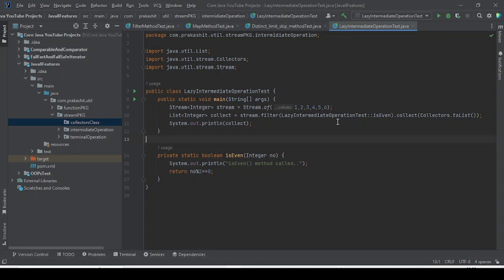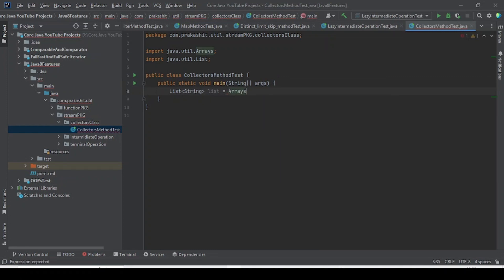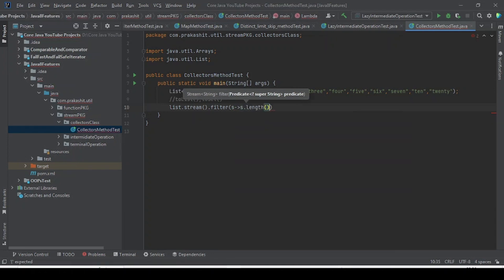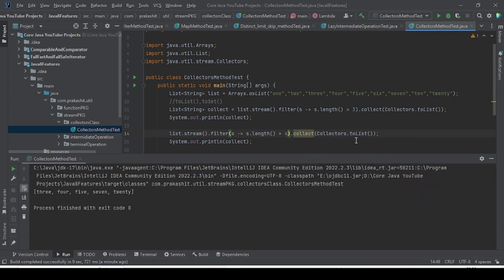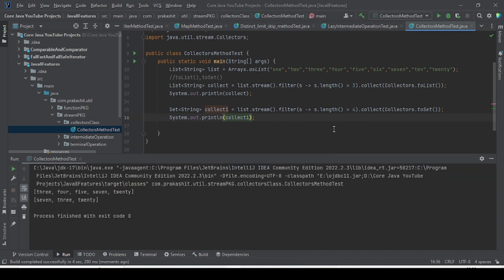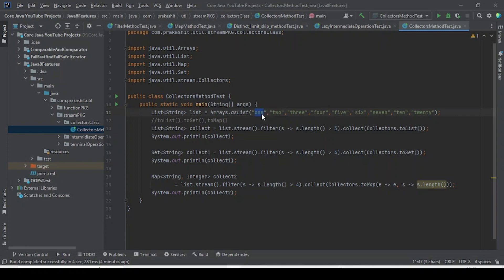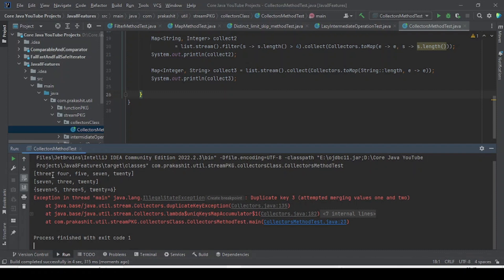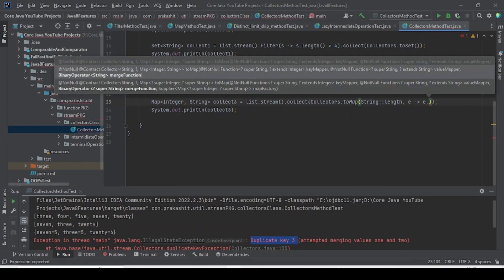02-toList(), toSet() and toMap() methods of Collectors class | java.util.stream.Collectors | Java8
As part of this video we have discussed
-toList(), toSet() and toMap() methods of Collectors class with example
-Addressed the issue of toMap() method and how to resolve the issue.